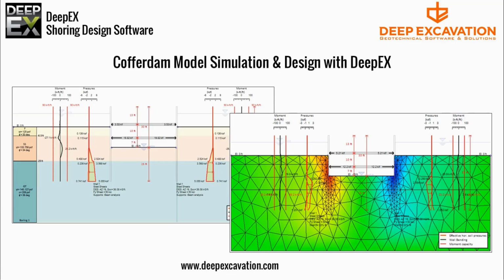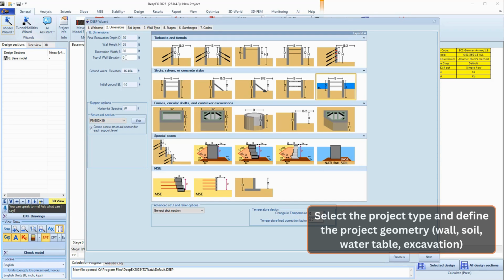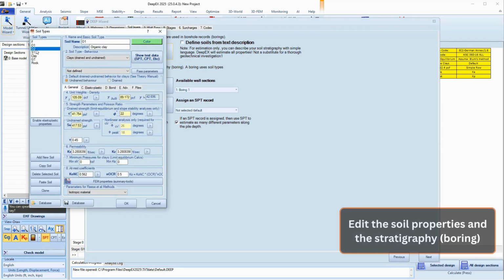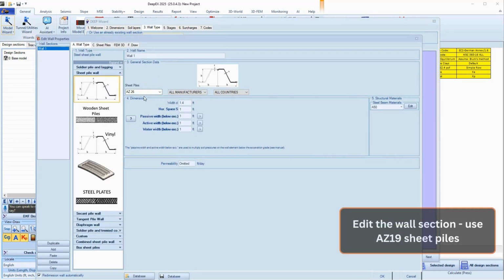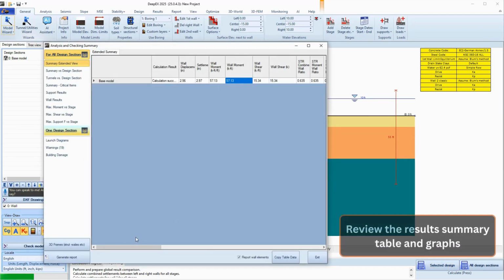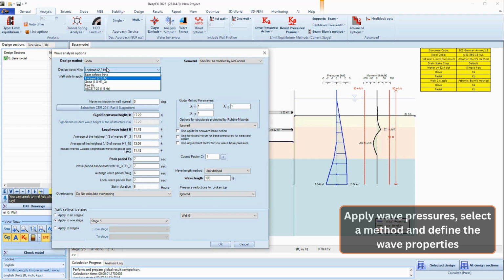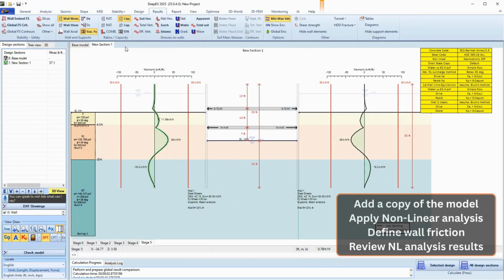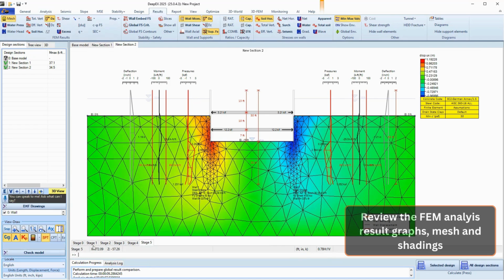Cofferdam Model Analysis with DeepEX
Video Tutorial: Modeling & Analyzing a Cofferdam Excavation in DeepEX

From concept to results—see how DeepEX makes it easy to model and analyze complex excavations with precision and speed. In our latest video, we walk you through the full process of generating a cofferdam excavation model, using the powerful DeepEX model wizard and analyzing it with all available methods:

🔹 Limit Equilibrium Analysis
🔹 Non-Linear Analysis with Soil Springs

Here's what you'll learn:
✅ How to set up all excavation stages with ease
✅ How to define and compare multiple analysis methods in a single model
✅ How to enable automatic wave pressure calculations in DeepEX
✅ How to interpret key results across methods for confident design decisions

Whether you're optimizing support systems or validating your design assumptions, this video is packed with insights to help you make the most of DeepEX.